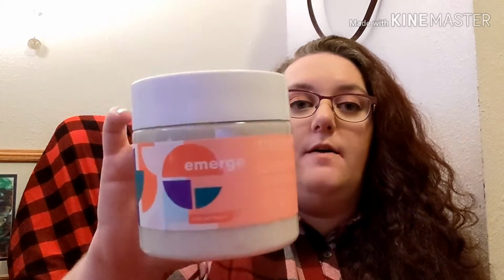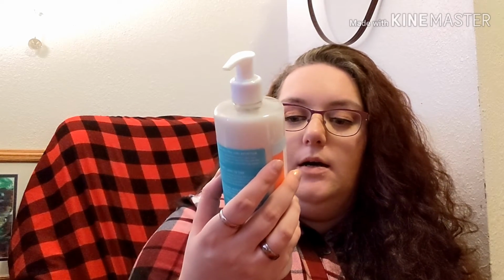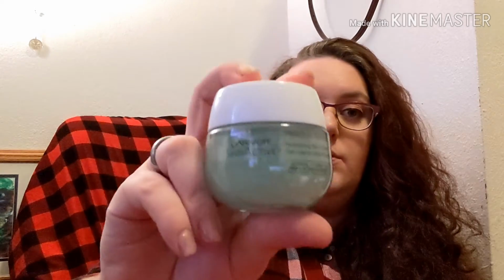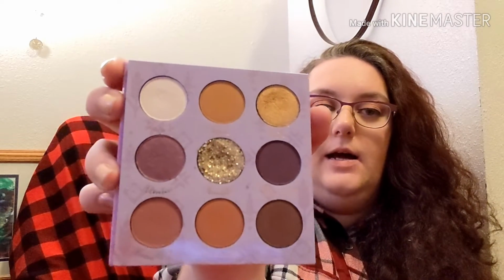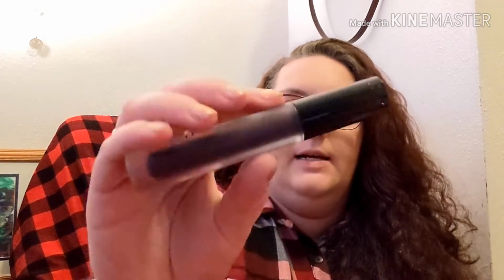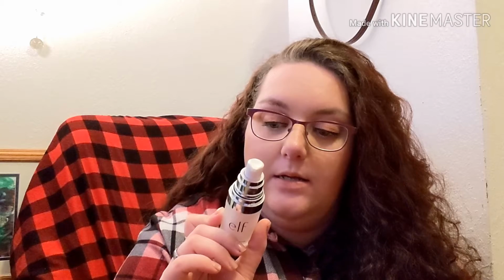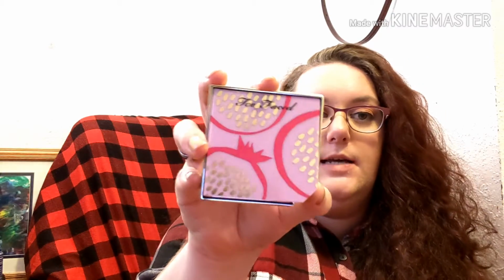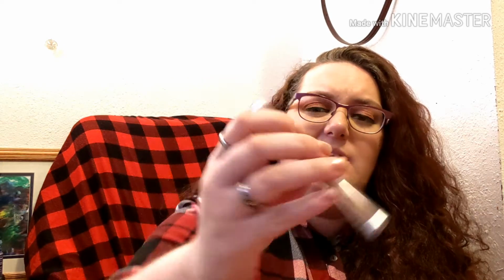Things that I have been loving!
i hope that you enjoy this video! I took a pole on my instagram what video that you would like to see and this video was the winner!
FOLLOW MY ON INSTAGRAM TO BE APART OF MY POLES WITH VIDEOS THAT YOU WOULD LIKE TO SEE!
i like doing these kinds of videos because i use these products almost everyday and i think that you would like them to if you use any of these products let me know what you think about them in the comments or if you have a product that you swear by and you want me to try it also leave it in the comments!